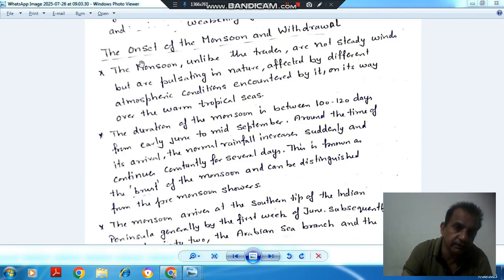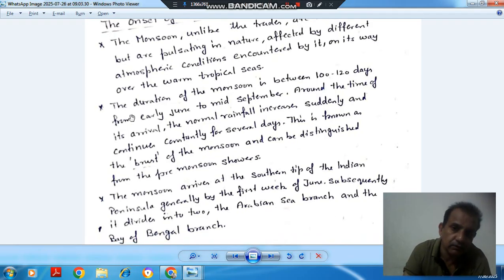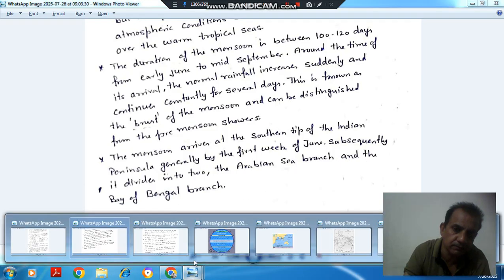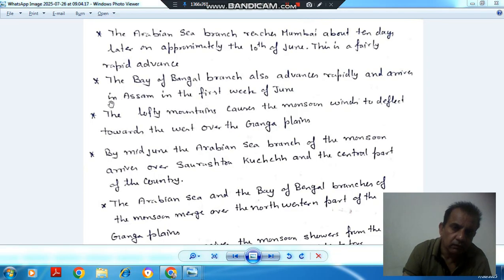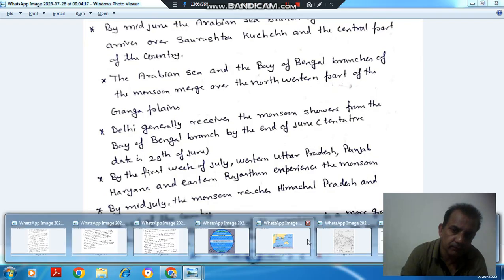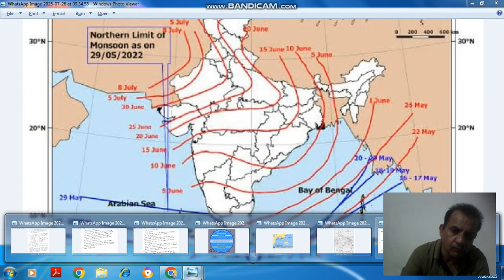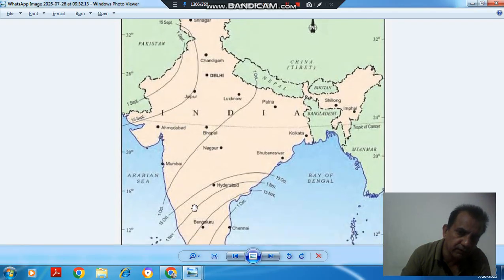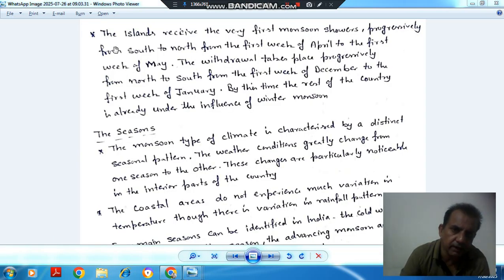The Onset of Monsoon and its withdrawal (The Climate) (GK) Indian geography class 9 (NCERT)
for CDS and Civil Services Pre